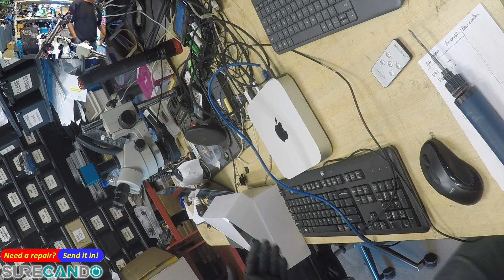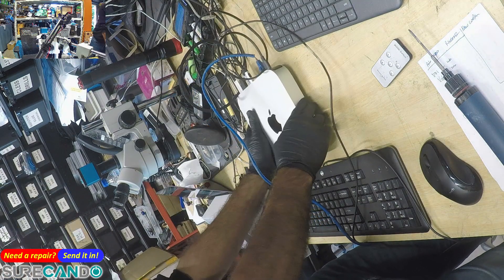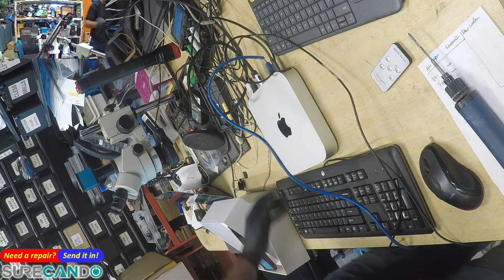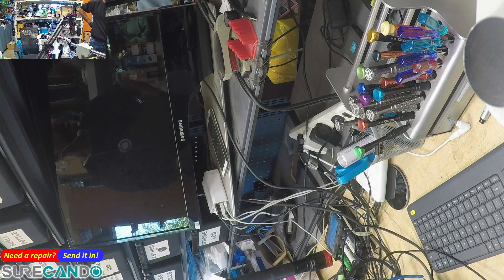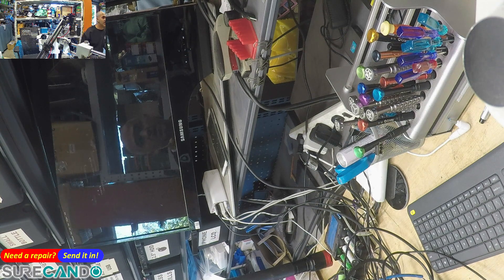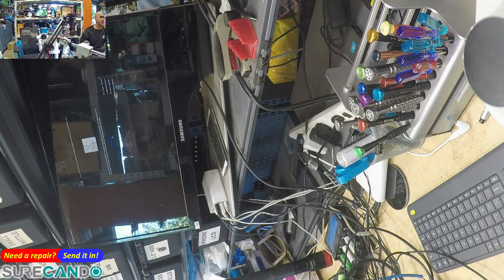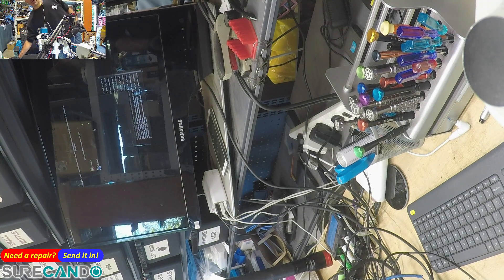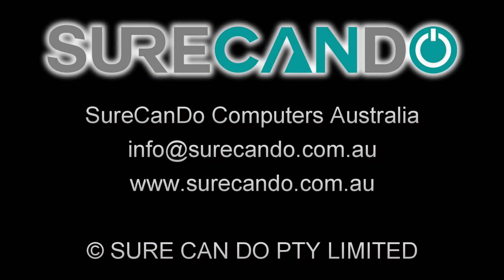Booting an Mac Mini into Recovery Mode (2024 Guide)